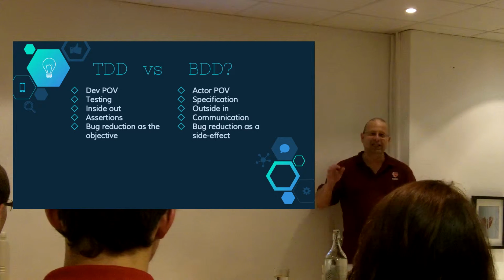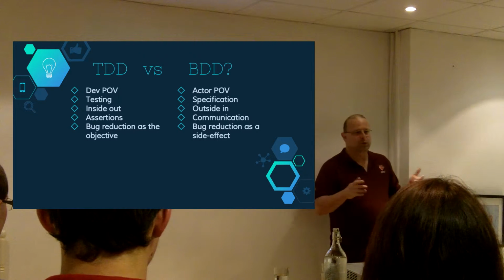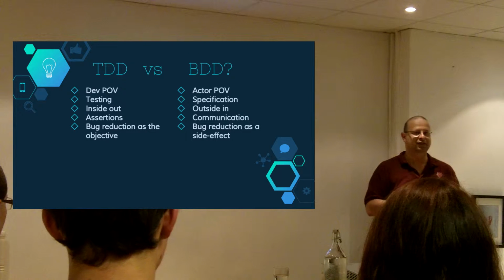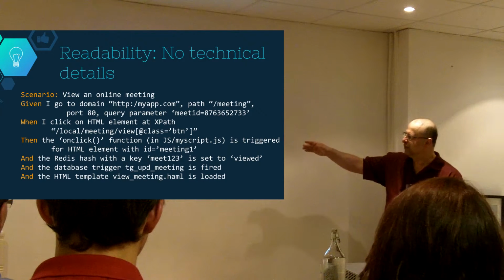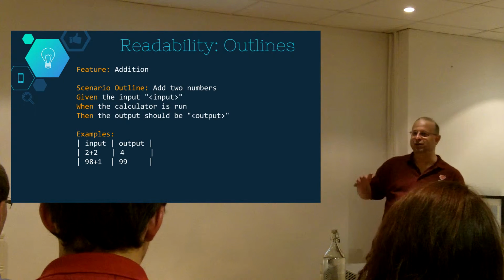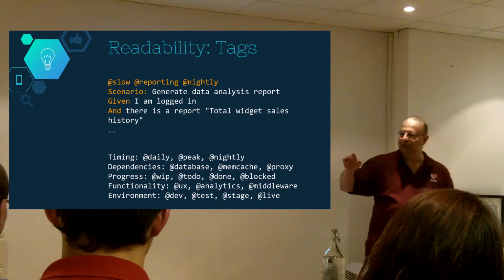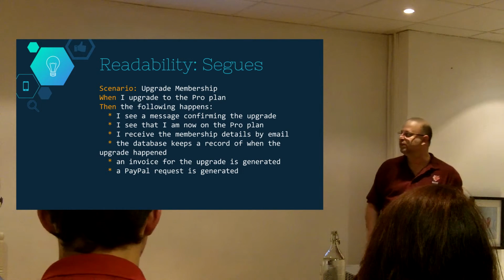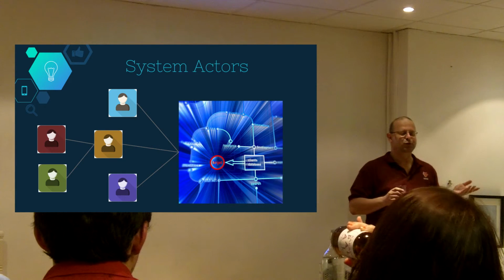Behaviour Driven Development. Feature This! Pt 2 w/ Fred Heath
In part 2 of this talk Fred demonstrate the best way to start our BDD journey by defining system, discovering Features and writing them correctly, identifying best practices, detecting common traps and pitfalls and learning how to avoid them.'